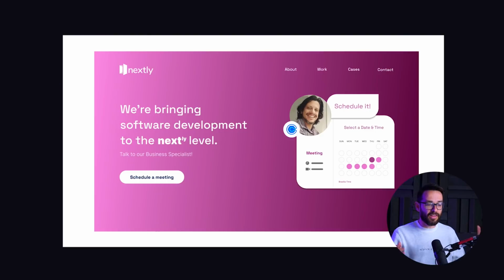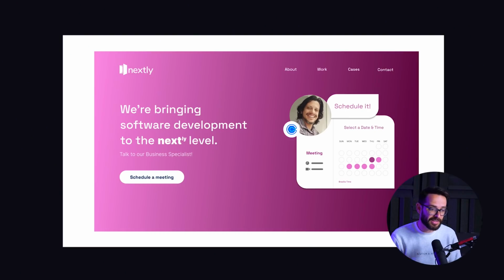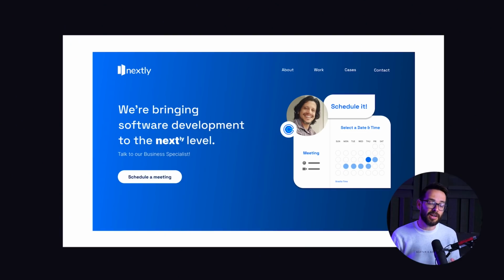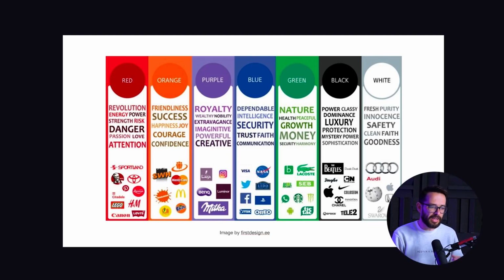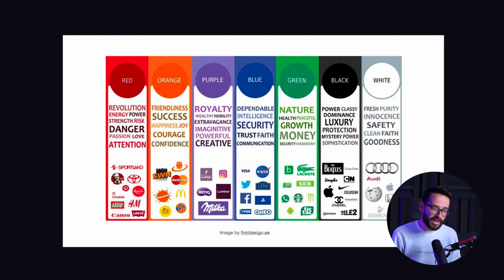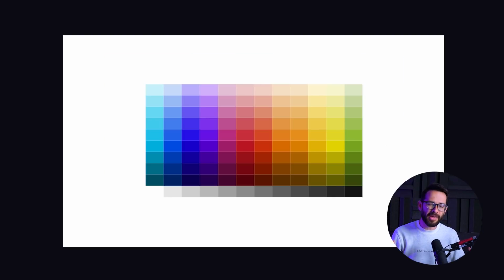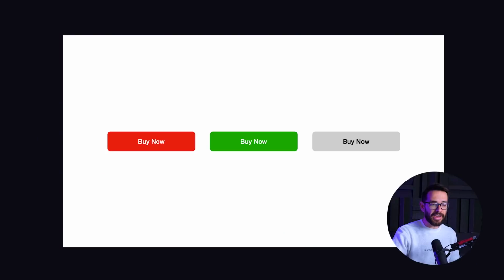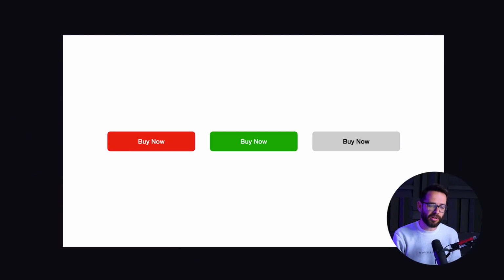What Color Should I Use?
On this video Ran will give you two frameworks to help you choose color for your next design projects.

⬇ How do you pick your colours? Let us know, in the comments section ⬇

🎨 Learn the Art & Business of Web Design.